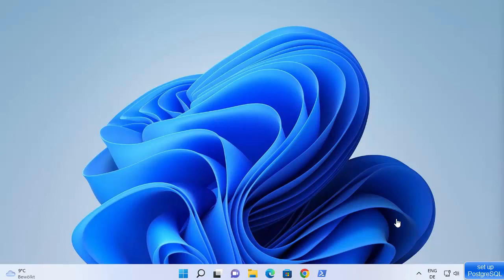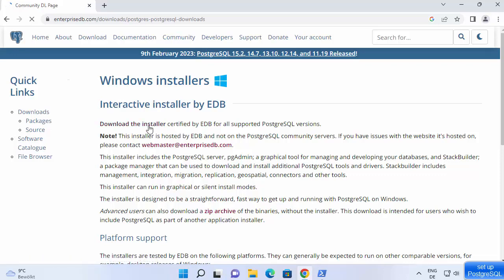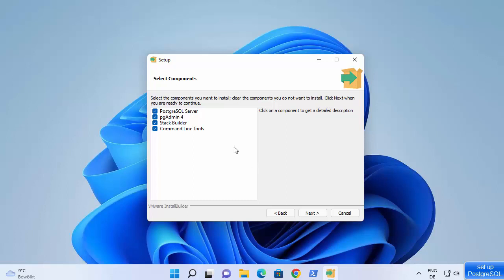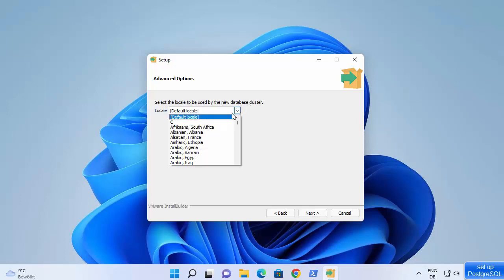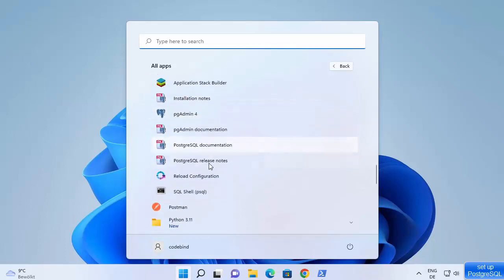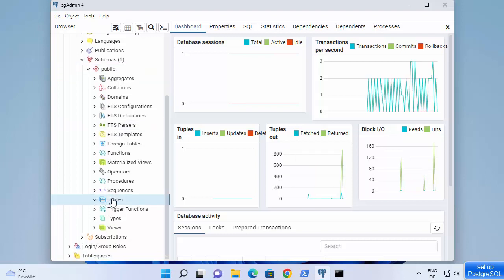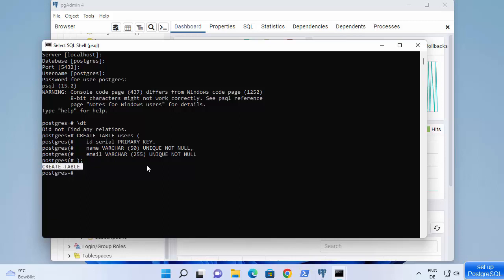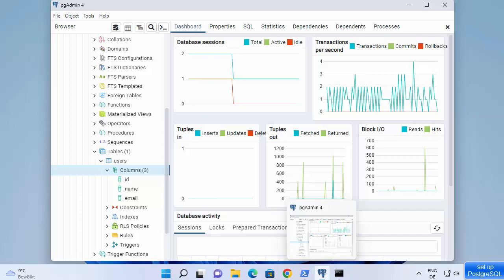How to Install PostgreSQL on Windows 11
Are you looking to install PostgreSQL on your Windows 11 machine but don't know where to start? In this tutorial, we'll guide you through the process step-by-step.

First, we'll explain what PostgreSQL is and why it's a popular choice for relational database management. Then, we'll show you how to download the PostgreSQL installer for Windows 11 from the official website.

Once you've downloaded the installer, we'll walk you through the installation process, including selecting the installation directory, creating a data directory, choosing a port number, and setting up authentication.

We'll also show you how to create a PostgreSQL user account and how to start and manage PostgreSQL using the Windows Services panel or the command line.

By the end of this tutorial, you'll have PostgreSQL installed on your Windows 11 machine and be ready to start using it for your database needs.

So if you're ready to get started with PostgreSQL on Windows 11, watch this tutorial now!
The PostgreSQL installers created by EnterpriseDB are designed to make it quick and simple to install PostgreSQL on your computer. The installer provides:
PostgreSQL.
setup wizard.